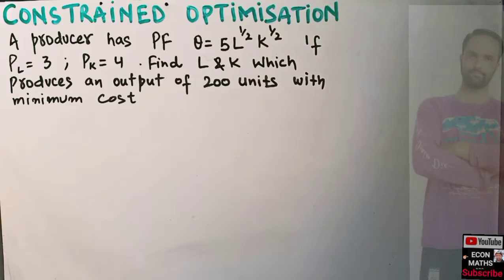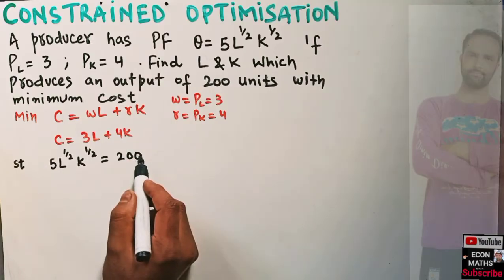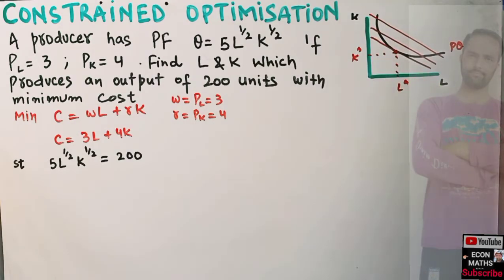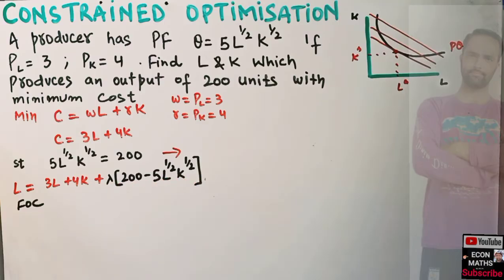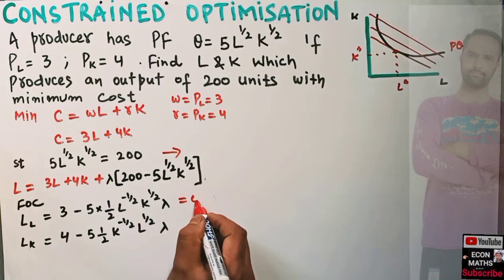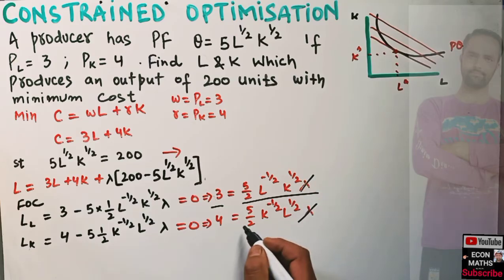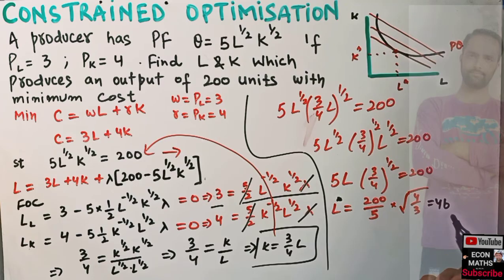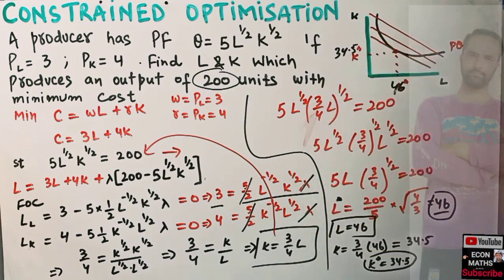Constrained Optimization. Cost minimisation from given Cost function with Production Constraint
The cost minimization Lagrange function is a mathematical tool used in economics to find the optimal solution to a problem involving multiple constraints. It is named after French mathematician Joseph-Louis Lagrange, who developed the concept in the 18th century.

In economics, the cost minimization Lagrange function is used to find the optimal combination of inputs (such as labor, capital, and raw materials) that a firm can use to produce a given output at the lowest possible cost. The function helps to identify the most efficient production process by taking into account the various constraints that may affect the firm's ability to produce, such as budget constraints or technological limitations.

To use the cost minimization Lagrange function, an economist will specify the inputs and outputs of the production process, as well as the costs of each input and the prices of each output. They will then use the function to determine the optimal combination of inputs that will minimize the overall cost of production, given the constraints that the firm faces. This information can be used by firms to make decisions about how to allocate their resources and optimize their production processes.